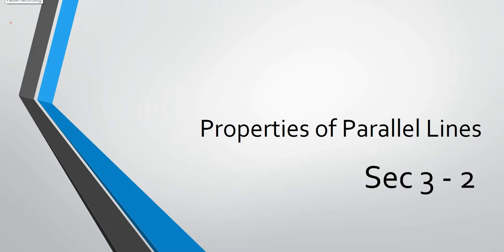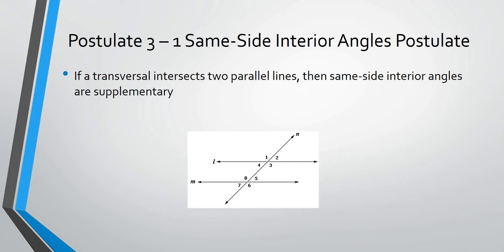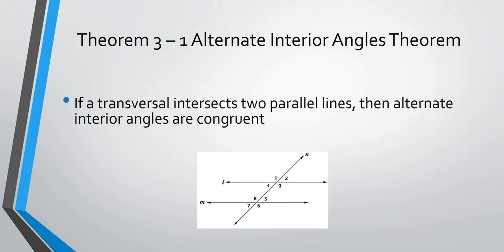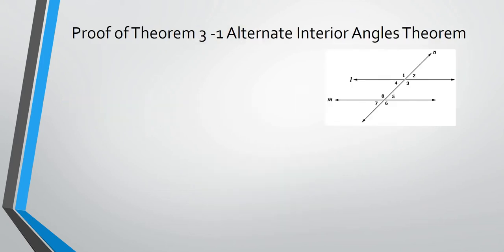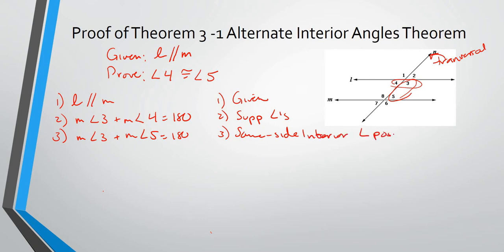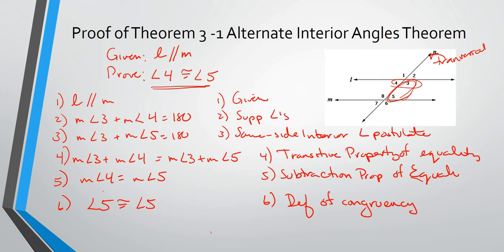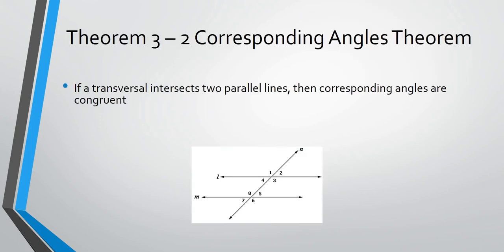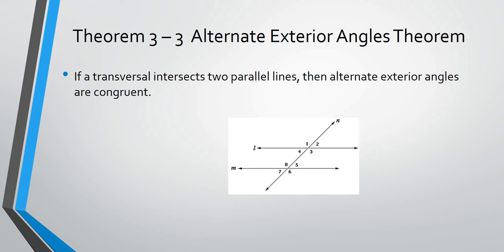Geometry Sec 3.2 YouTube